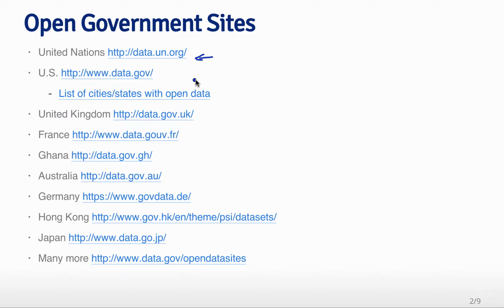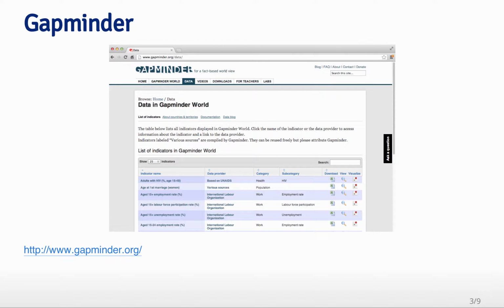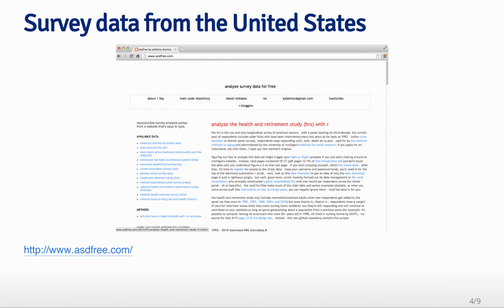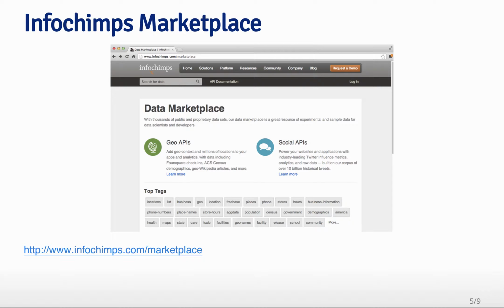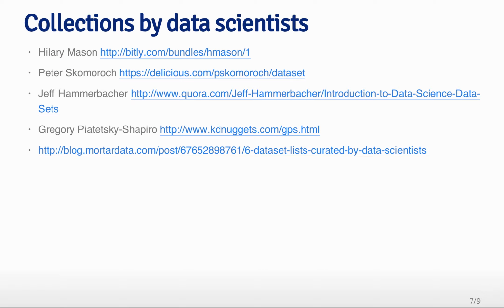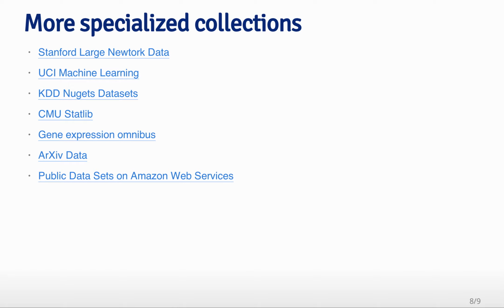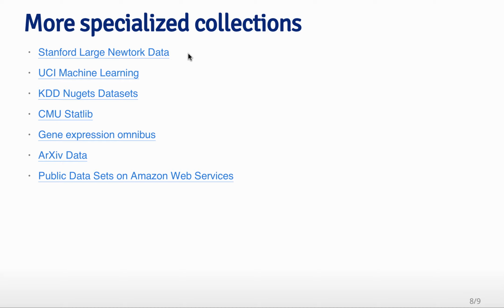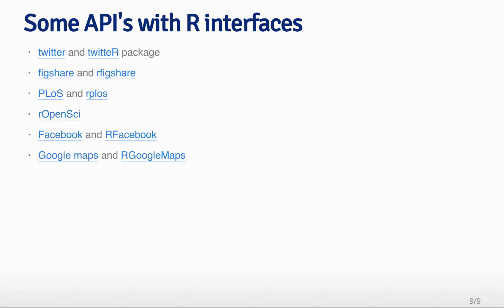Getting and Cleaning Data - Data Resources